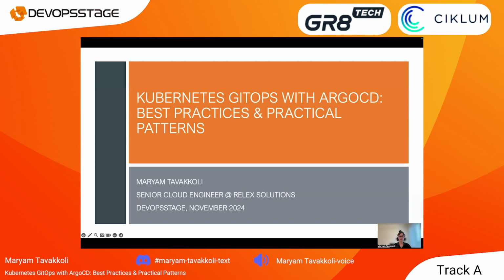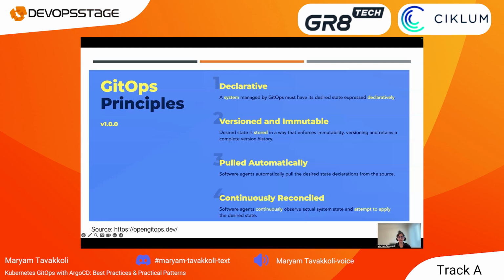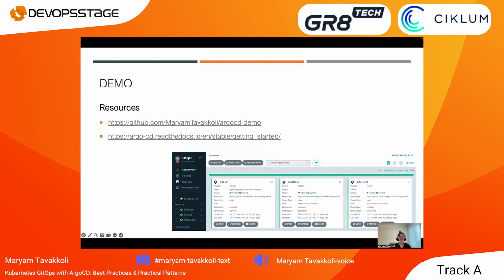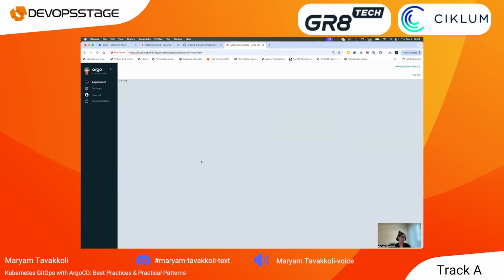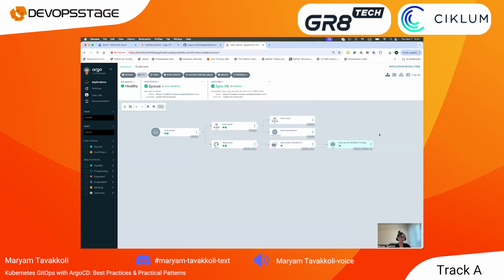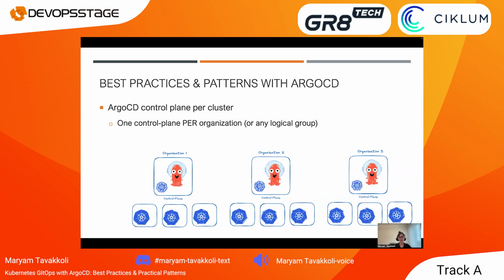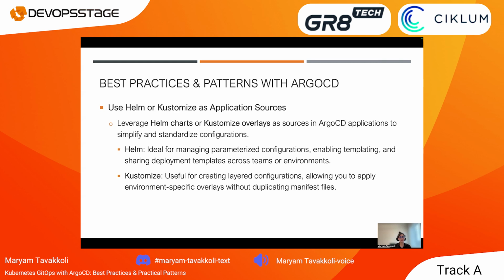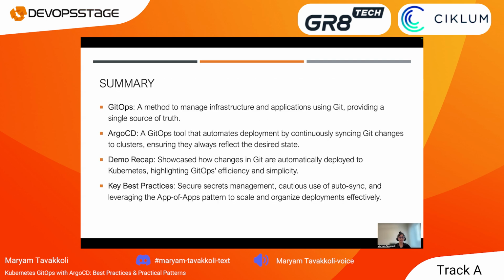Maryam Tavakkoli | Kubernetes GitOps with ArgoCD: Best Practices & Practical Patterns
Kubernetes GitOps with ArgoCD: Best Practices & Practical Patterns | Track A | DevOps Stage 2024